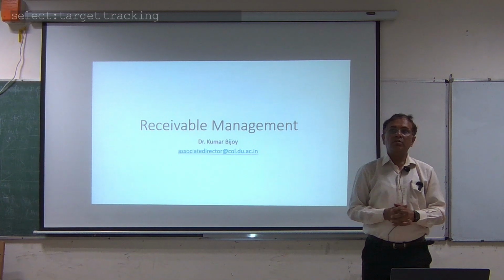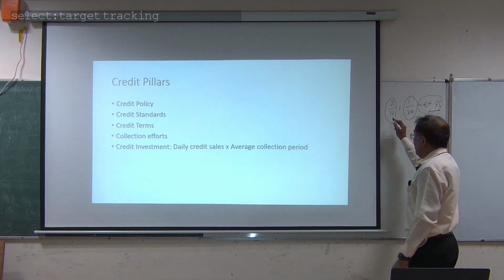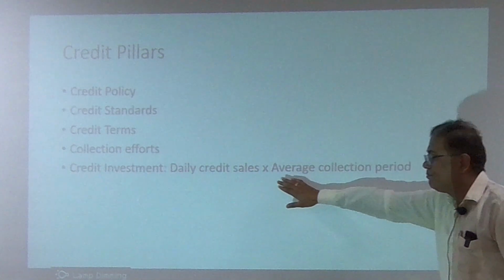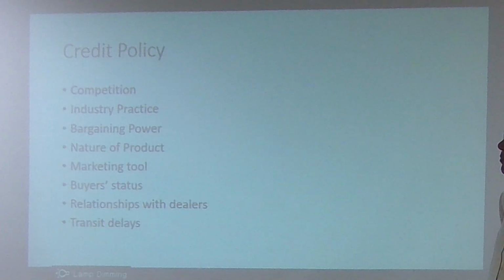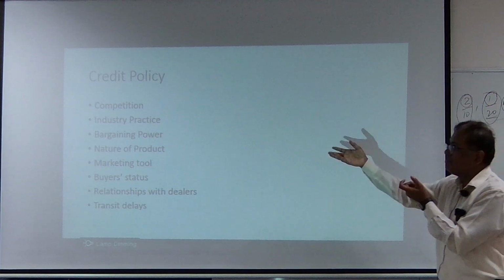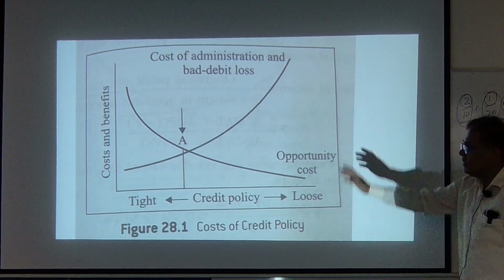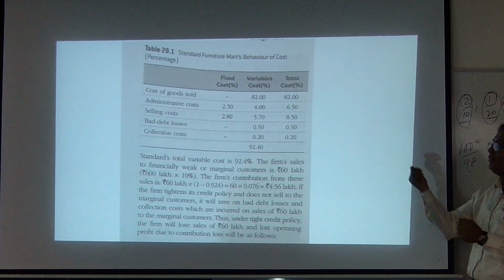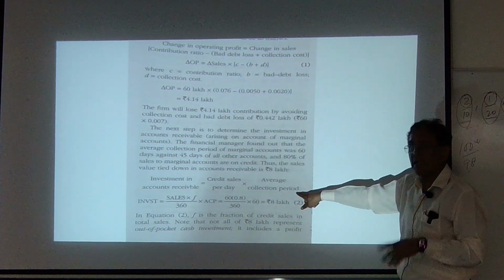MBAFT-6204: Corporate Finance By Dr. Kumar Bijoy